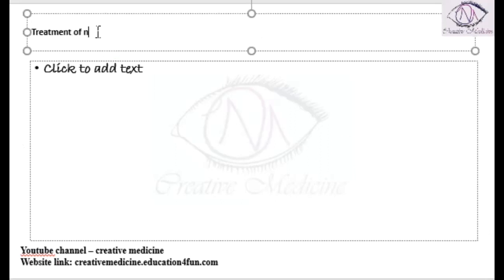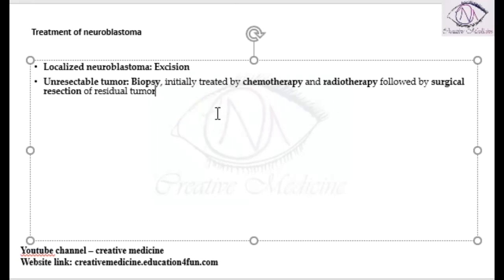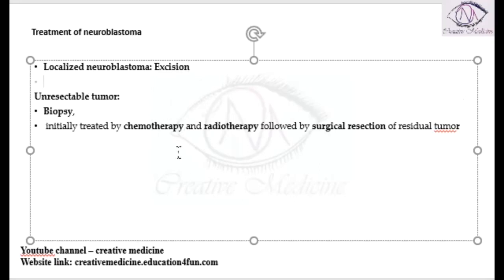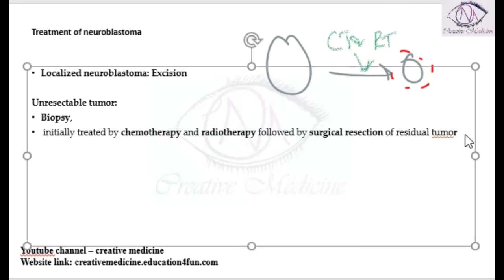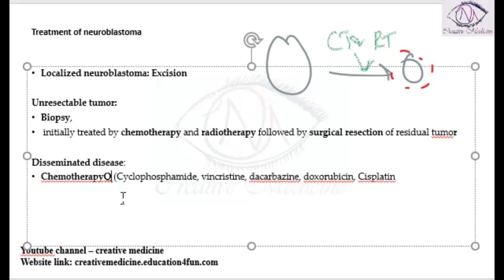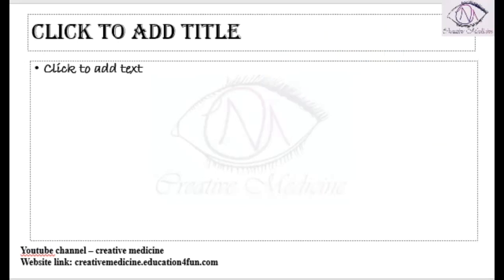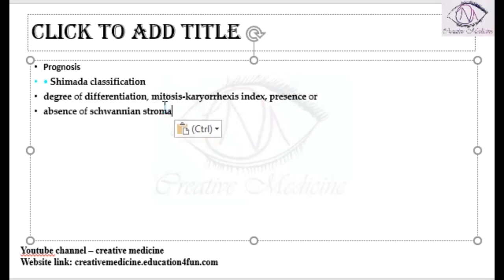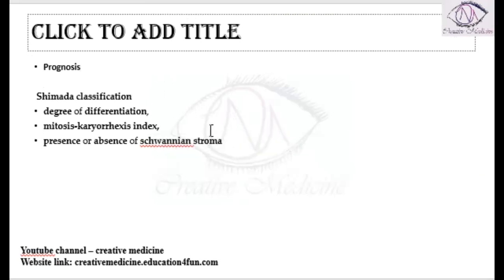Lec 4 Neuroblastoma Treatment || Endocrine